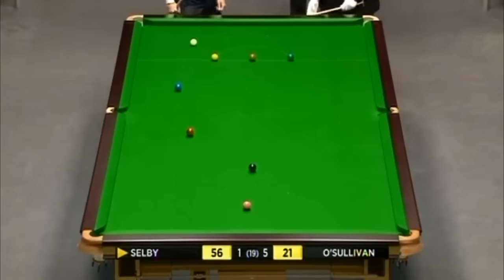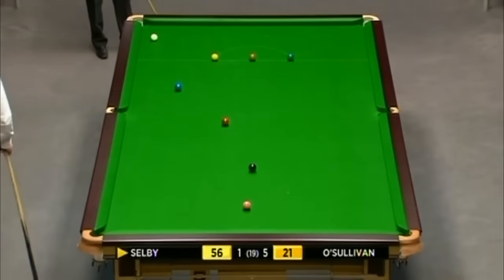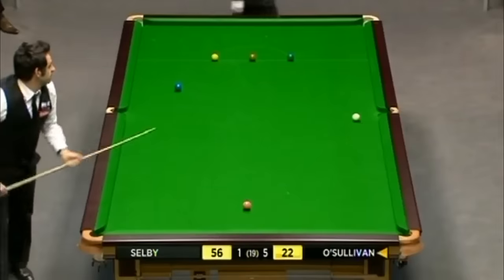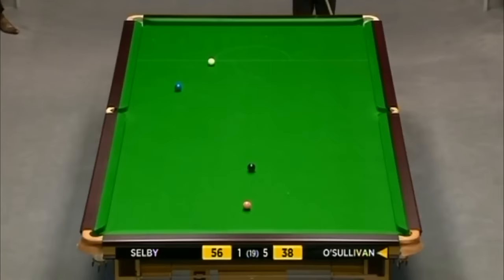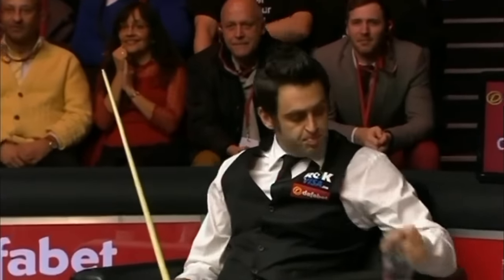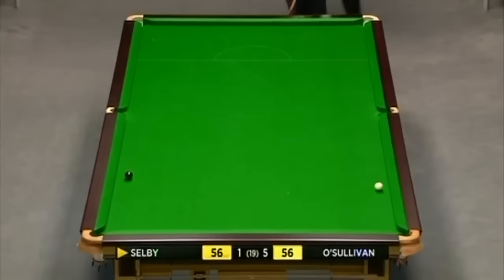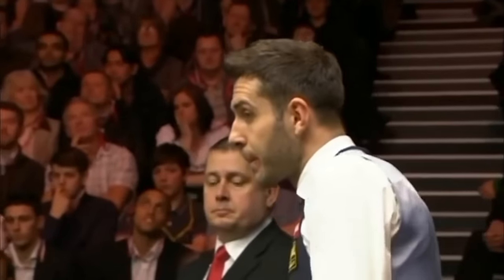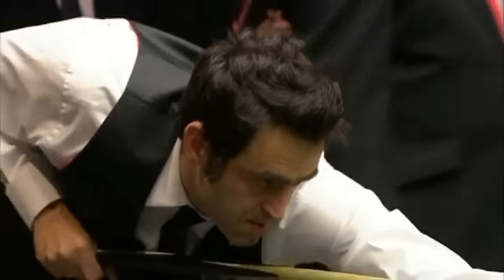Ronnie O'Sullivan vs Selby and Robertson | Re-Spotted Black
The tiebreakers played by O'Sullivan against Selby and Robertson occurred in tournament finals.

The statistics shown in the video correspond to the date of the match.

Cesar Muroya created a unique editing technique to extract the essence of the game without losing the drama involved. Contextual information is also an innovation appreciated by viewers.

This format is not intended to substitute the full version but rather to make snooker more accessible to new fans. The fluency and atmosphere of the game stay in a shorter length video, allowing even experienced fans to enjoy snooker at any time.